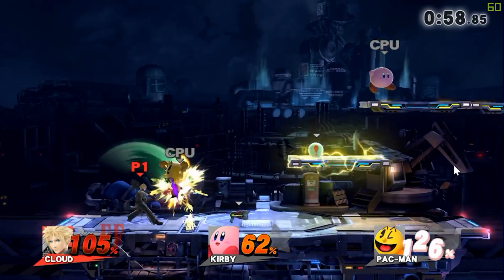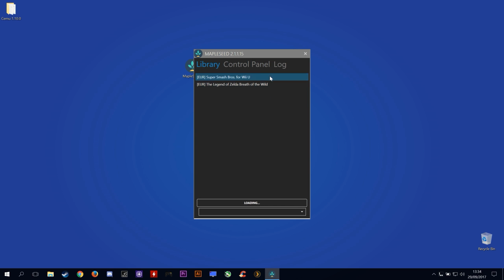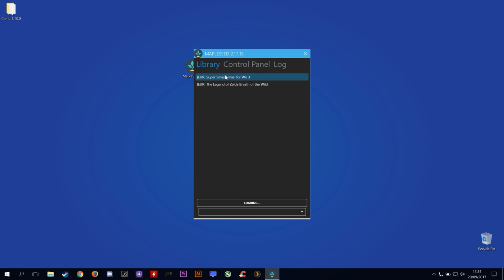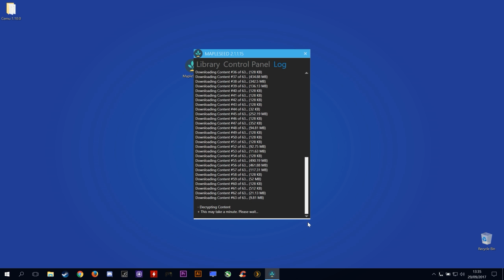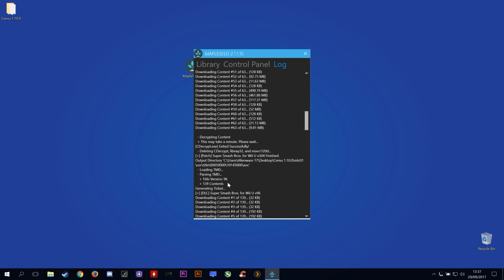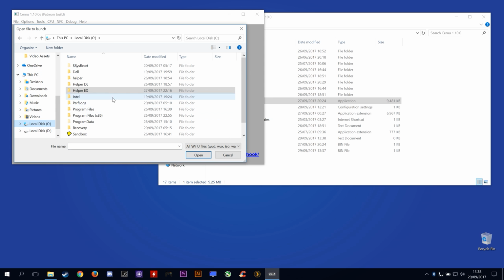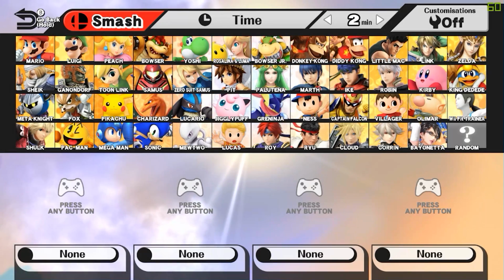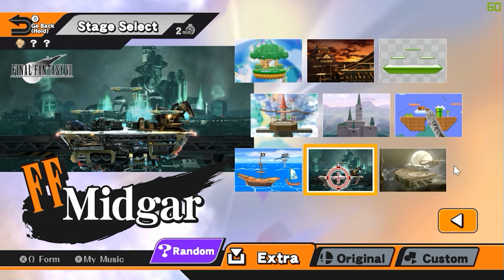Cemu 1.10.0 | DLC Characters and Stages | Smash Bros. 4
In this Cemu 1.10.0 Video guide I show you how to add the latest DLC Characters and stages to Smash 4 for use with Cemu Emulator

► Donations are not required but do help me and my channel grow

► My PC Specs:
Alienware 17 R4
i7 6820HK
16gb DDR4 2666mhz
GTX 1080
Intel 600p M.2 SSD
WD 1TB HDD